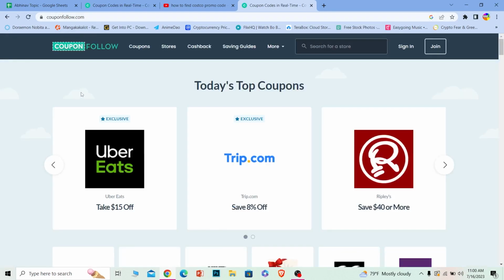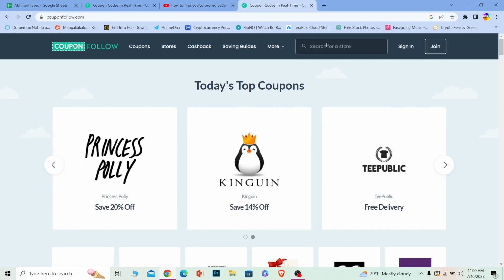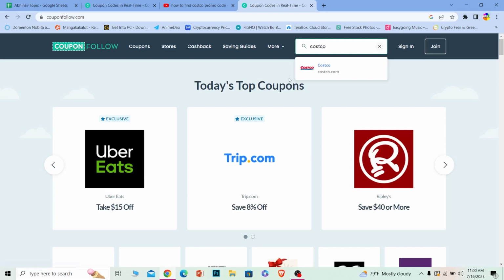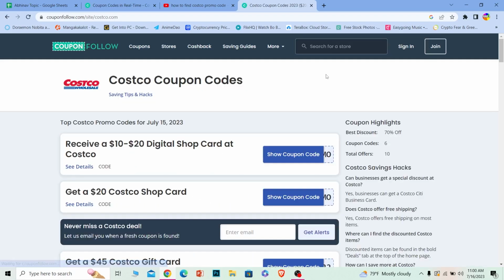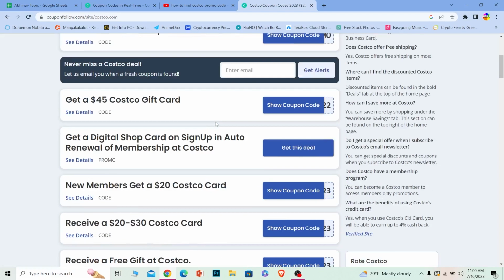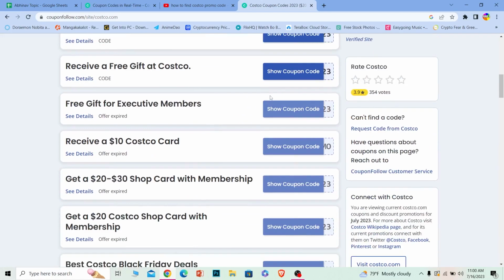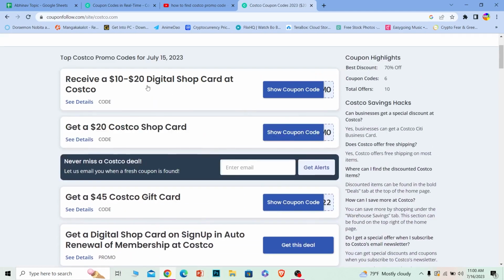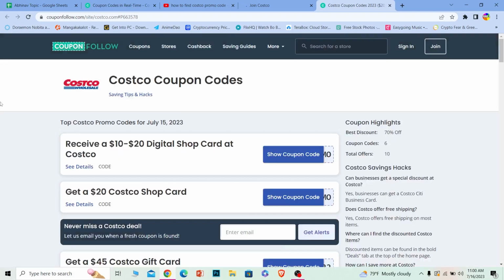How to Find Costco Promo Code 2023 | Discount Coupons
This video walks you through the step by step process of how to find Costco discount coupons and promo code. Searching for the best Costco promo codes? Look no further! In this comprehensive tutorial, we've got you covered with easy-to-follow steps on "How to Find Costco Promo Code." Save big on your next Costco shopping spree by learning the ins and outs of locating the latest and most exclusive promo codes that will slash your expenses.